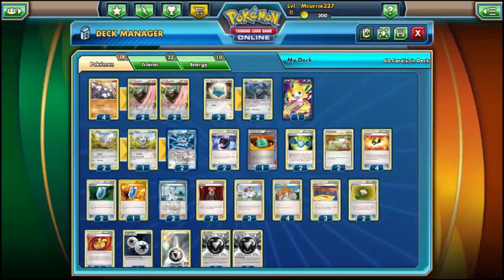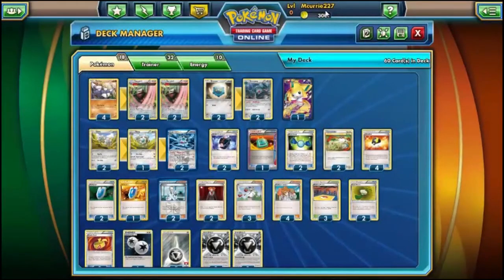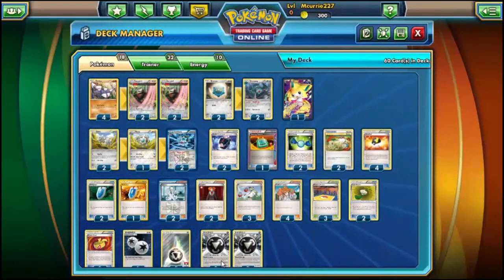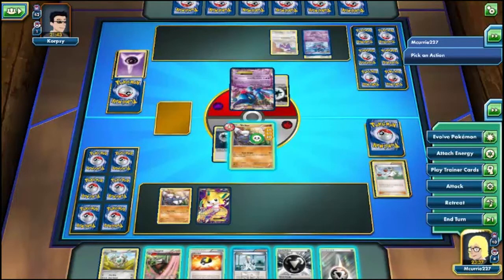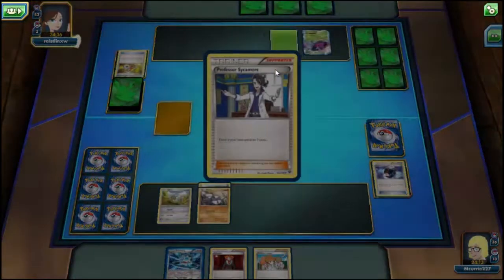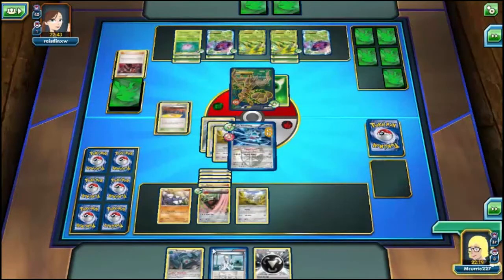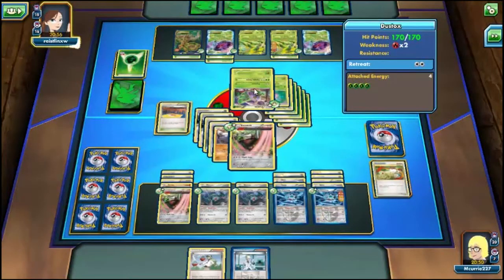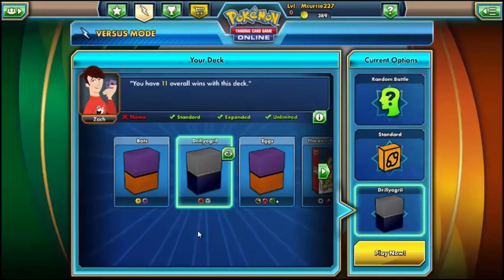*NEW INTRO* Excadrill/Klingklang Deck Profile!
Twitter.com/Currienoodles
Twitch.tv/Rocketsgamecorner